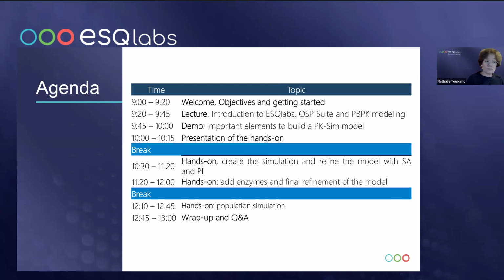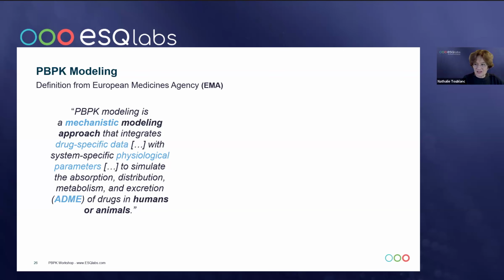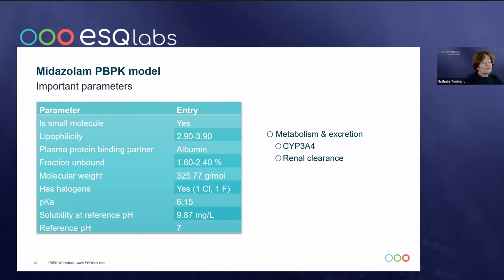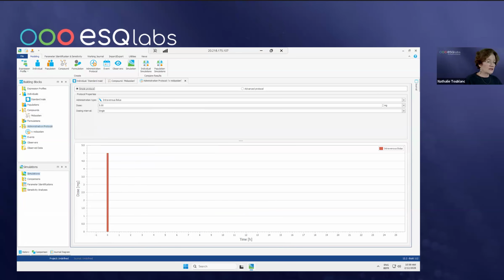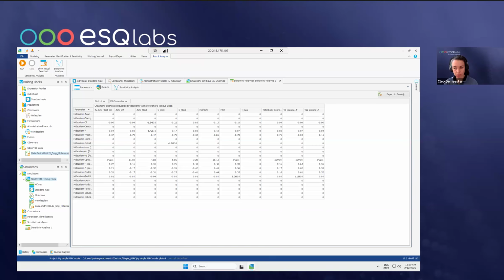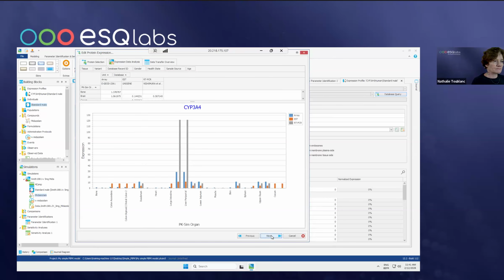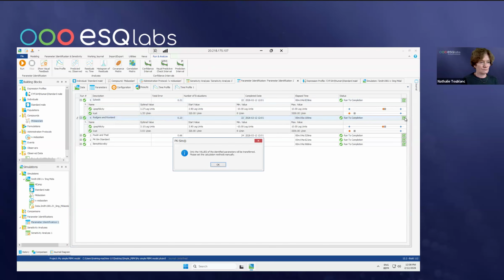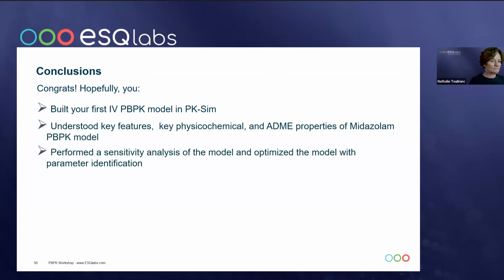Webinar Recording: First Steps with PK-Sim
ESQlabs has been committed to education and knowledge sharing since its foundation. As part of this mission, we recently launched a series of free, hands-on, interactive webinars designed to introduce the PK-Sim® tool and guide participants through its capabilities for physiologically based pharmacokinetic (PBPK) modeling.

This video is a recording of our latest session, conducted on February 12, 2026.

If you would like to attend a live webinar, ask questions in real time, and gain practical experience, we invite you to join one of our monthly sessions. To stay informed and register for upcoming webinars, please follow our LinkedIn